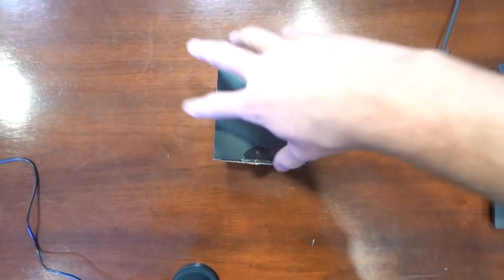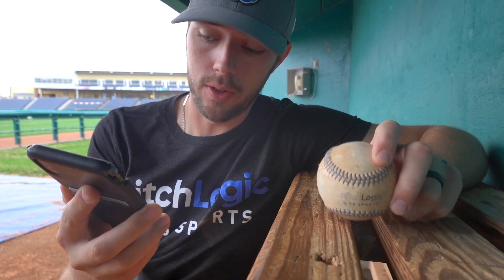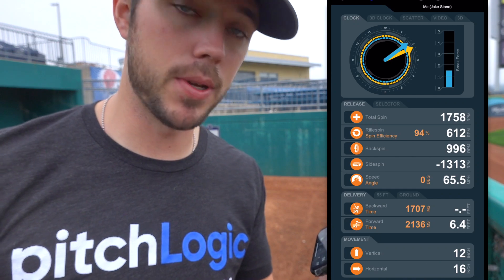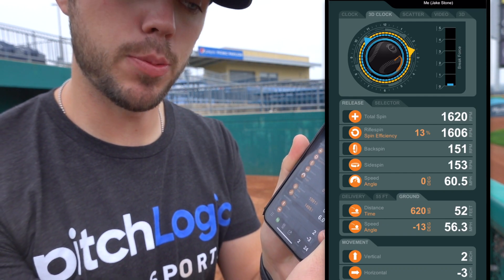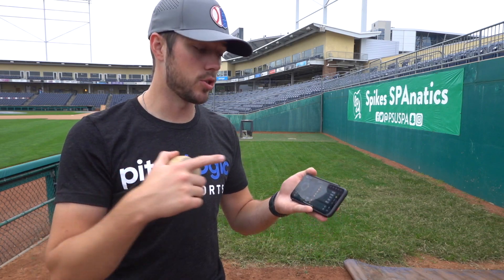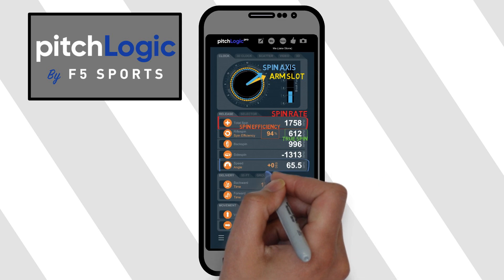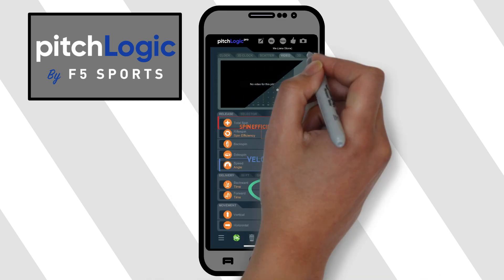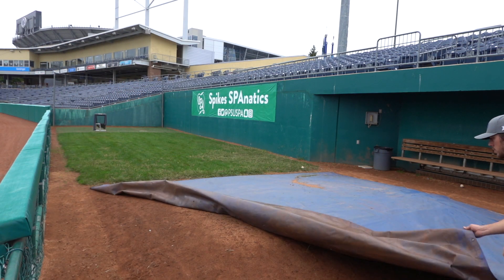WHAT IS PITCHLOGIC? Setup + Review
PitchLogic is a regulation sized baseball with some crazy capabilities built into it. Inside this 5 ounce, blue laced ball, you have the ability to get ball flight metrics streamed straight to your phone in real time. In today's video we dive into exactly how to set it up, what info it spits out, as well as my review on the product!